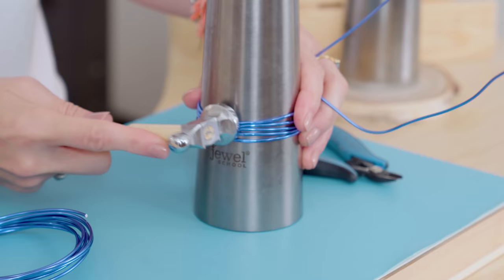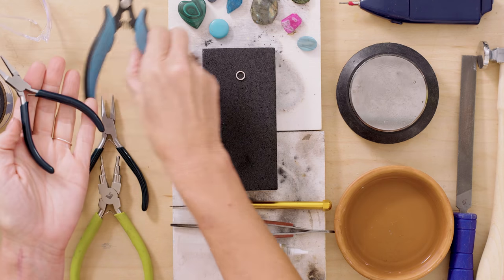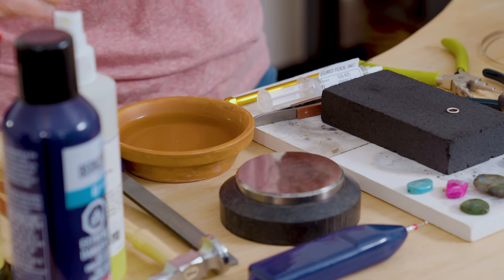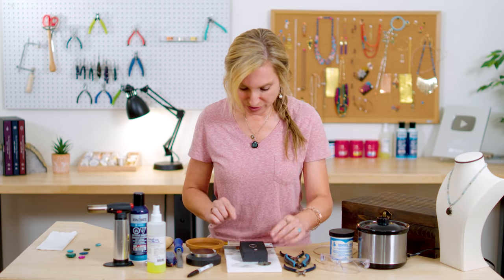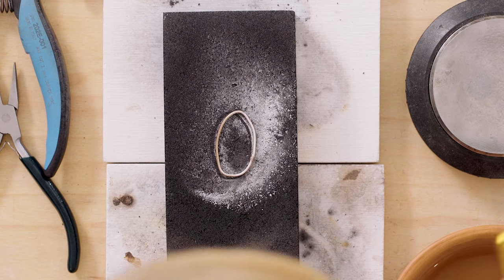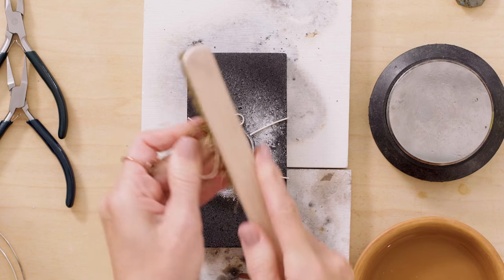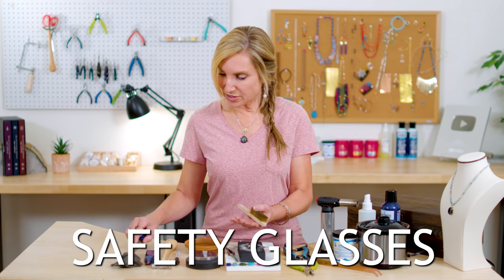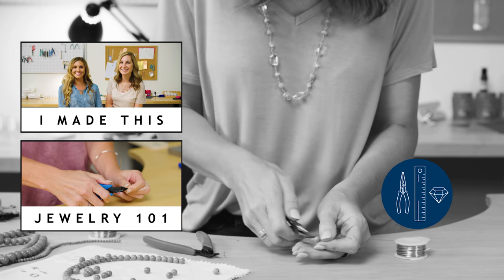Beginner Soldering: Huggie Pendants | Jewelry 101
Want to learn to solder, but just don't know where to begin? Today, Susan fires up the torch with this beginner soldering project that shows you how to create huggie set pendants. Get the tools and supplies like the ones Susan used in this video below: